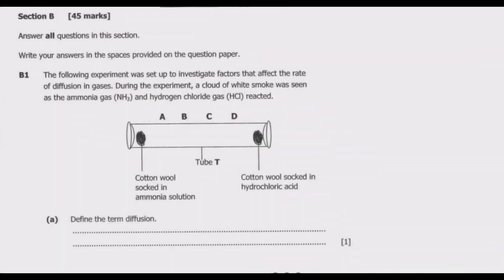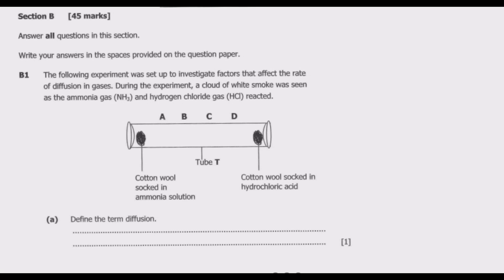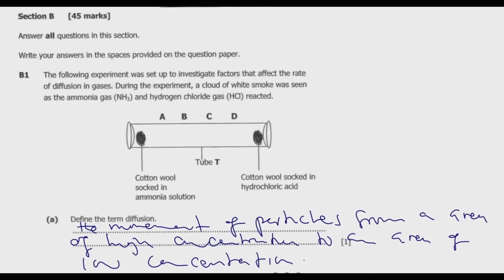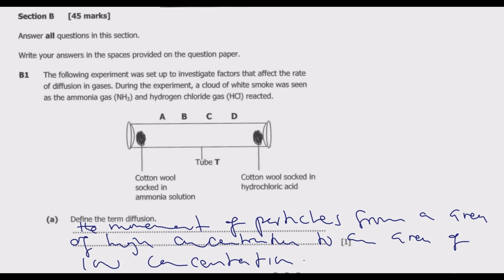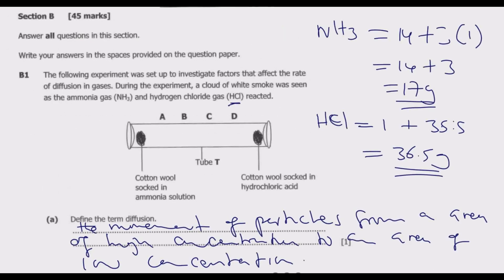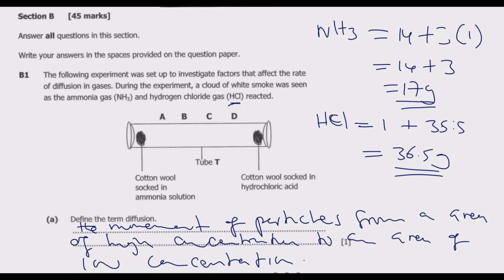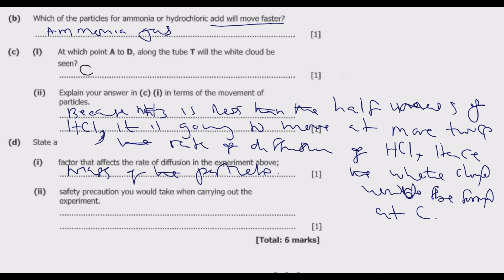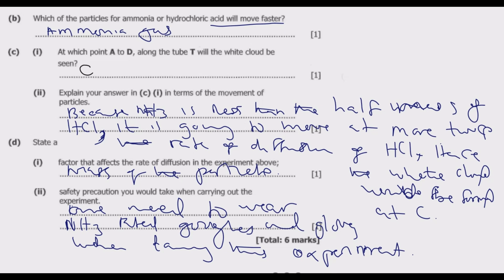2022 GCE SCIENCE PAPER 2 QUESTION B1